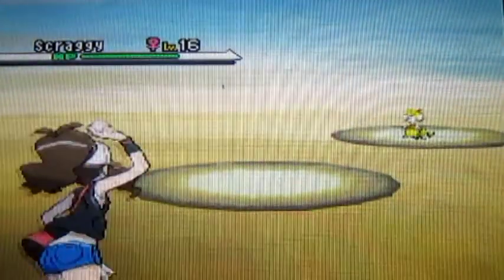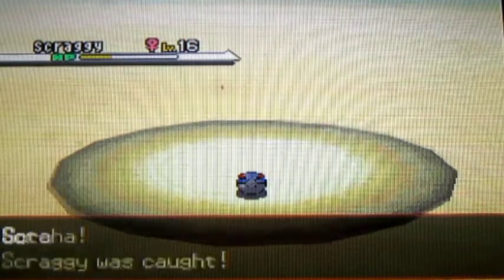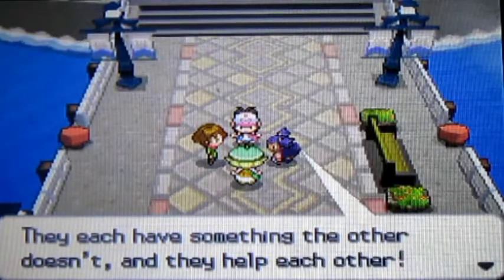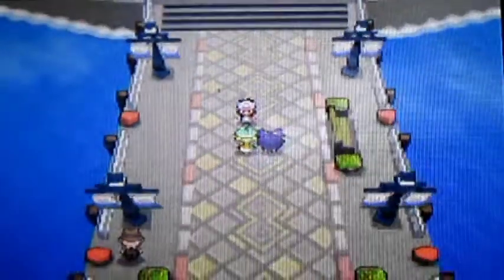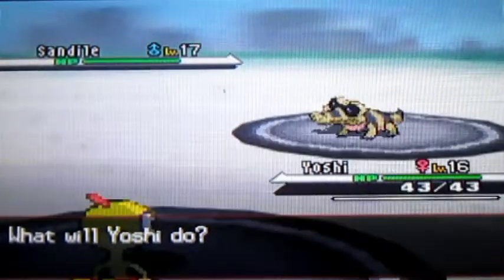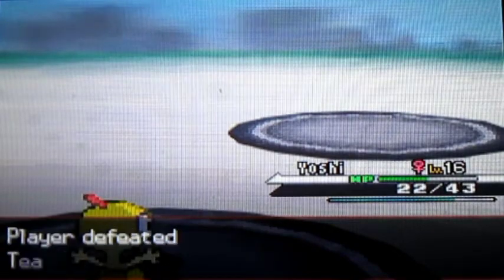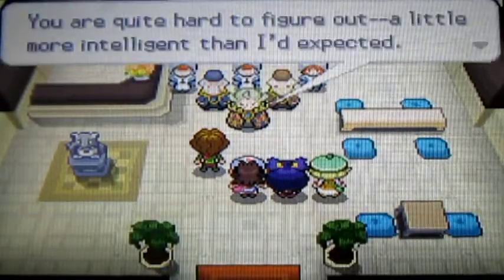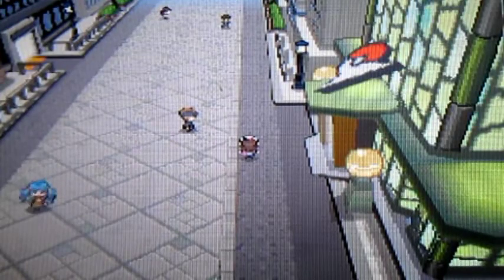Pokemon Black 15- When Things are Plasbad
Things just got alot worse for the poor Castelia citizens.